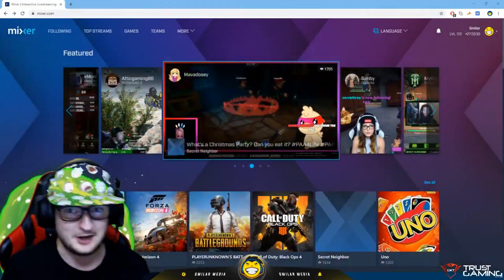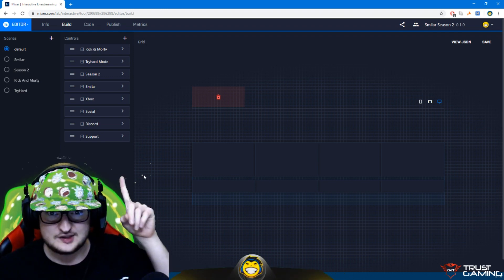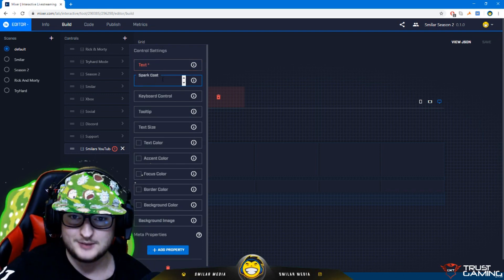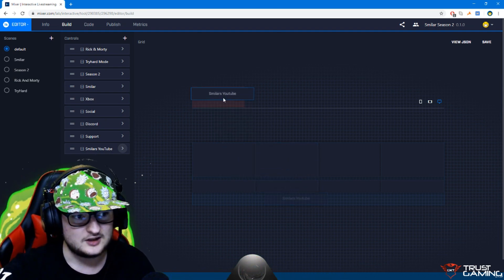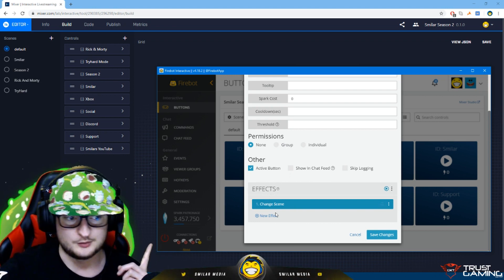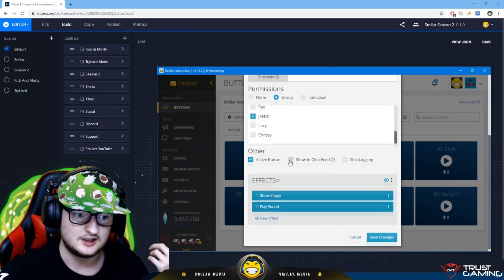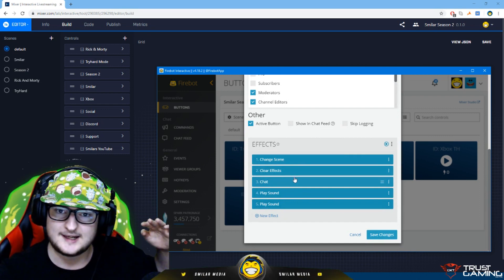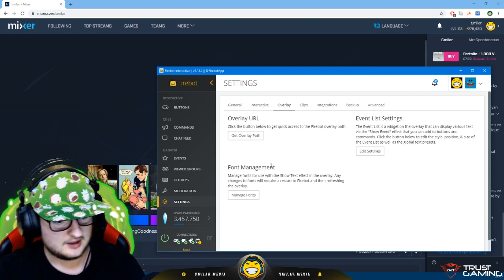Streamer Stuff - Setting Up Firebot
Ever wondered how to setup Firebot for interactivity on your Mixer streams? The answer is here! :D

To follow the Gaming Goodness, get connected!